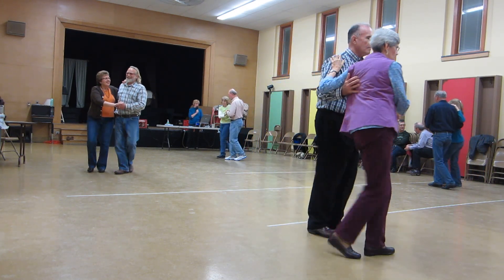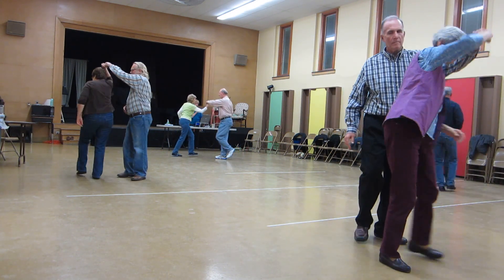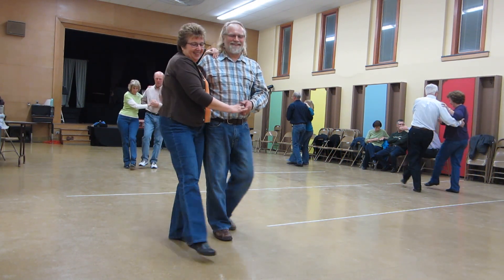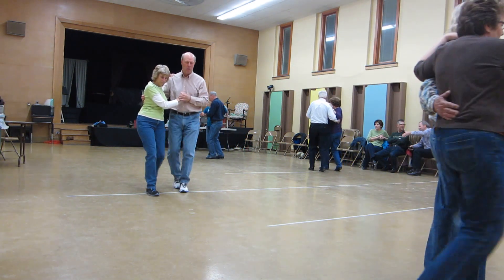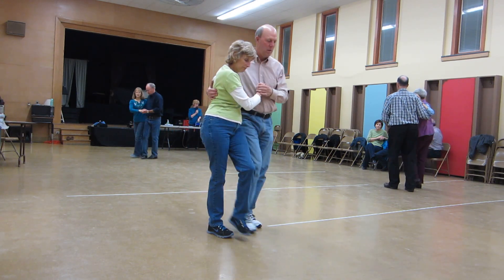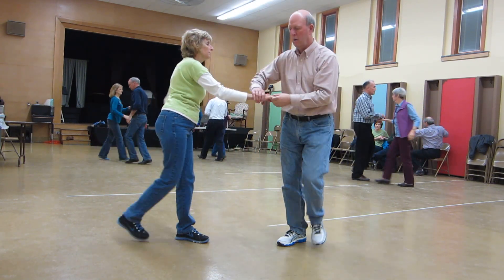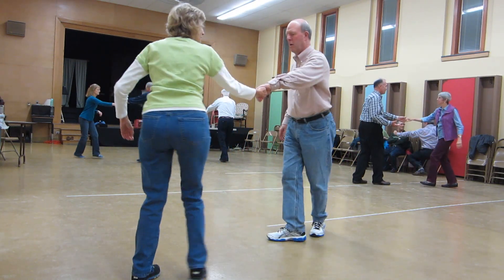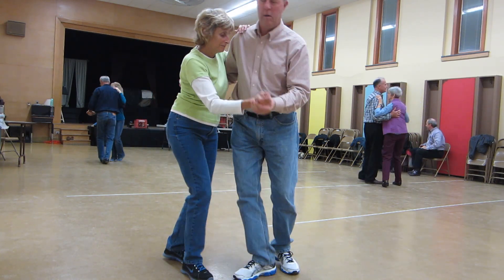15 DEBBIE ELSER CUES "THE BIG ONE" JIVE ROUND DANCE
AT RED ROSE ROUND DANCE WORKSHOP, LEOLA, PA